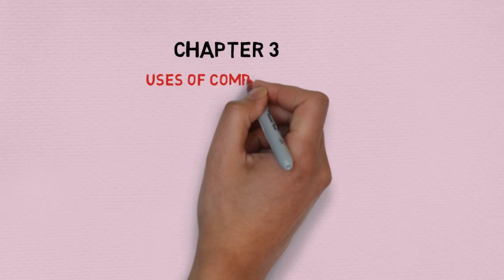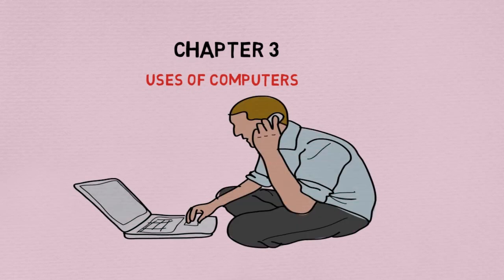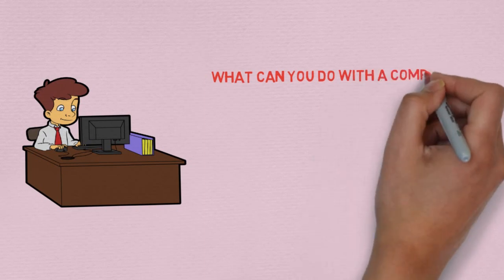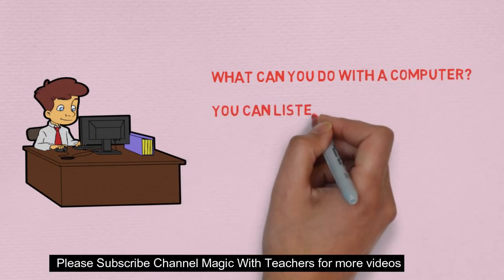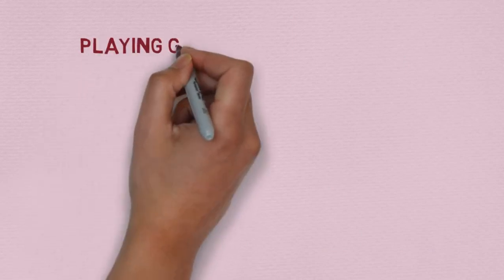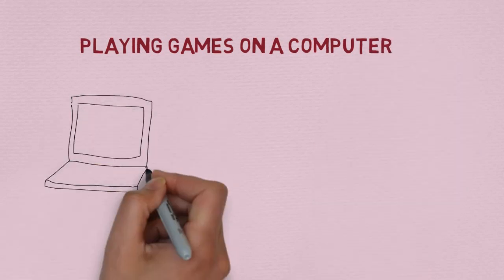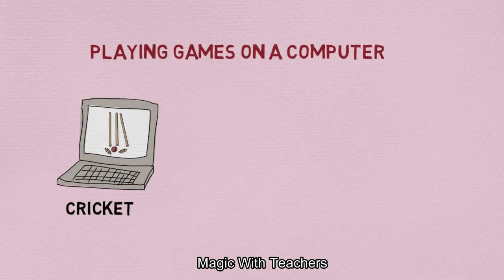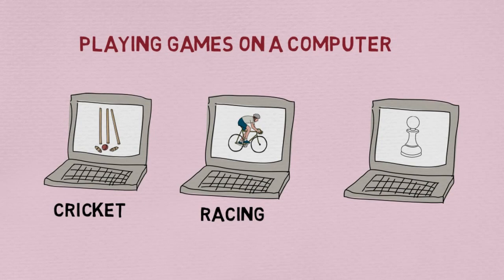Uses of Computer | Class 1 | Chapter 3 Computer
What are the 5 uses of computer?
uses of computer in business
uses of computer in education
usesofcomputer marketing
uses of computer in commerce
uses of computer designing
uses of computer in health
uses of computer engineering
uses of computer in security
use of computer at home
use of computer at school
use of computer at railway station
use of computer at airport
use of computer at bank
use of computer at hospital
use of computer at different places
use of computer application
use of computer and it in management control